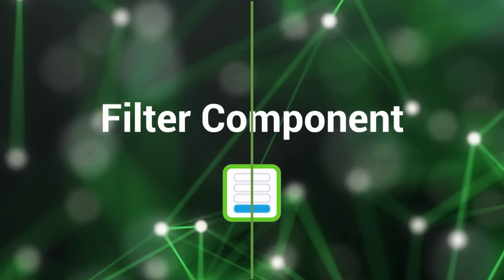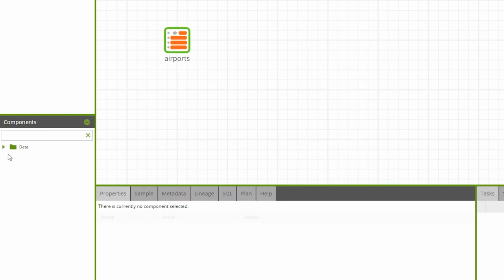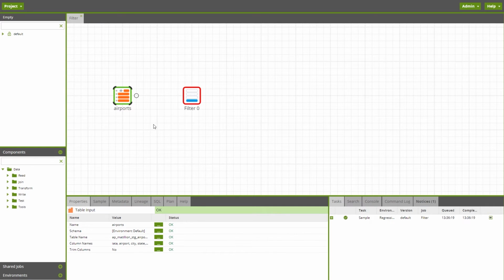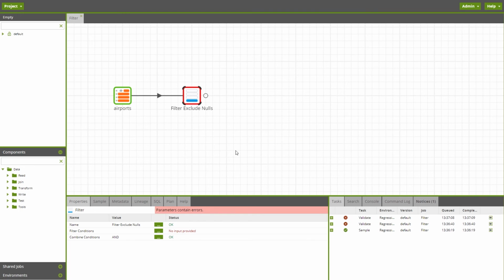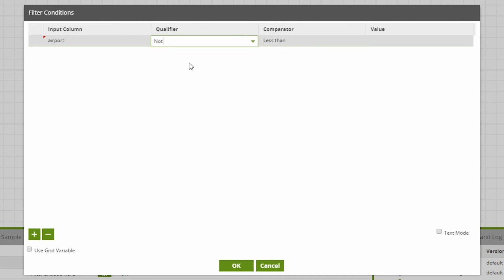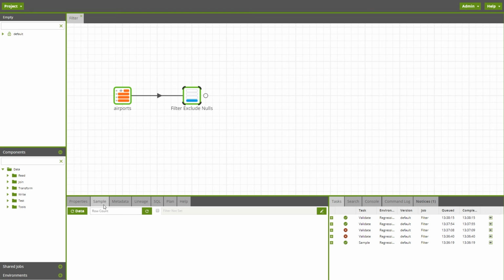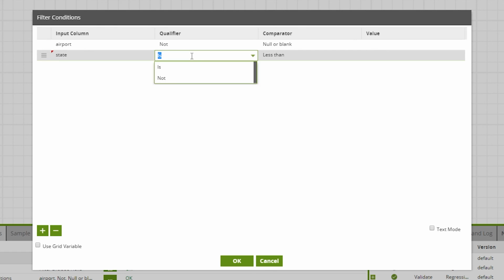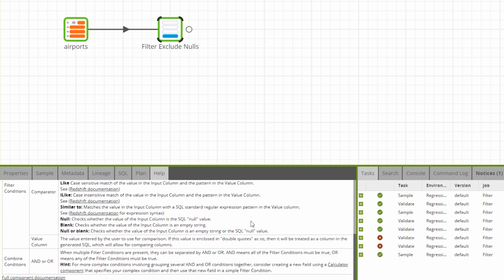Filter Component | Matillion ETL